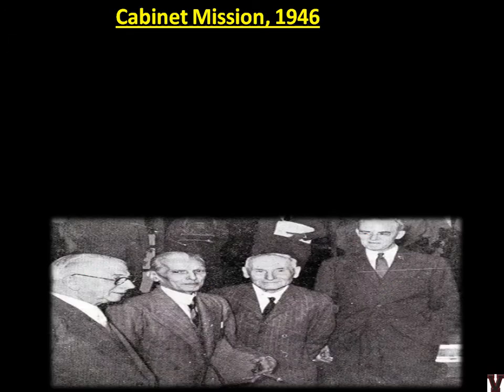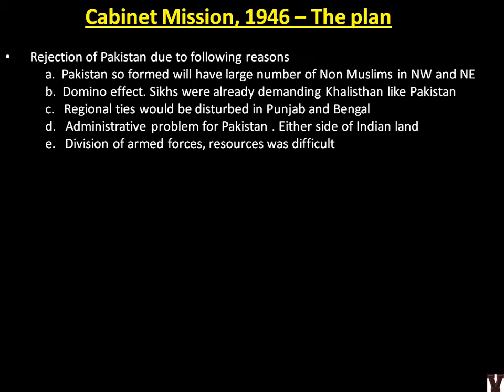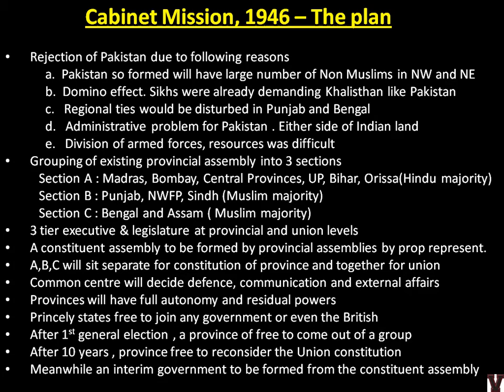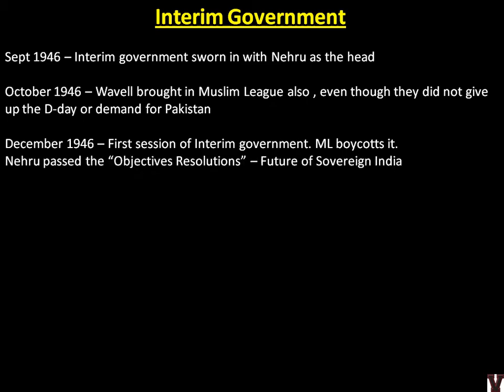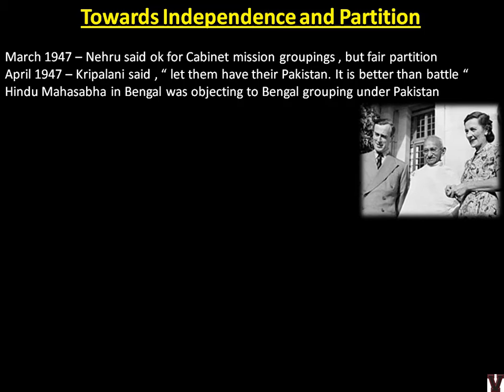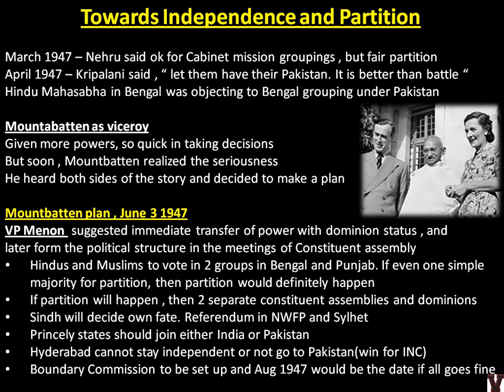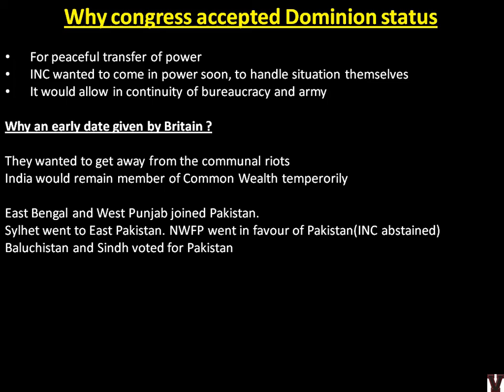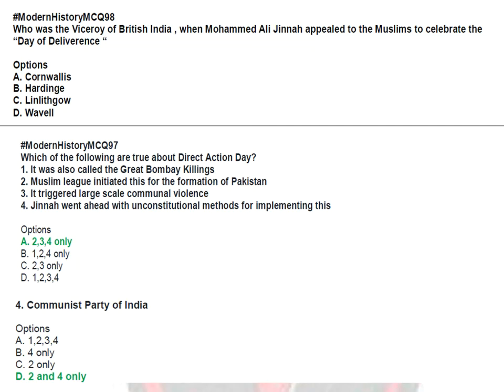Spectrum Chapter 10(3) 1939-47 National movements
Migrated from Vysh IAS channel